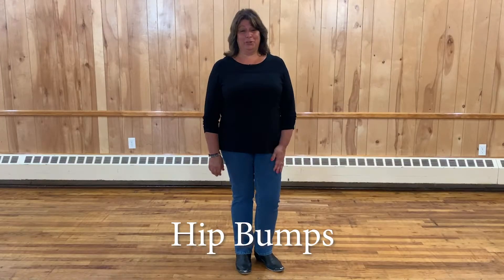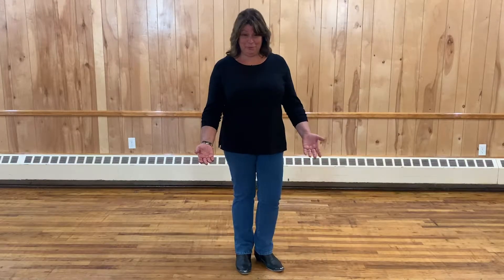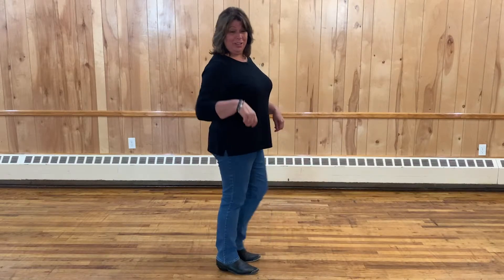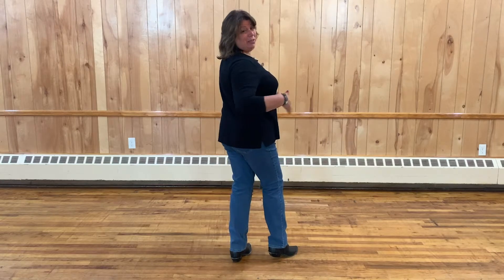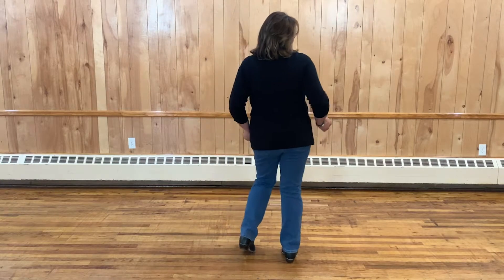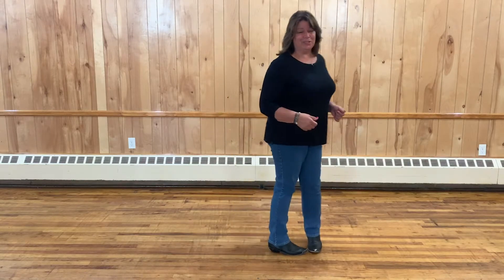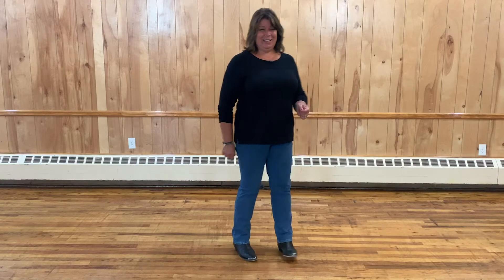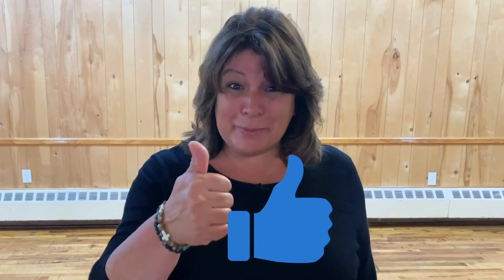How to do Hip Bumps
Check it out! Quick videos to help beginners get started with basic line dance steps - one step at a time. Have fun!